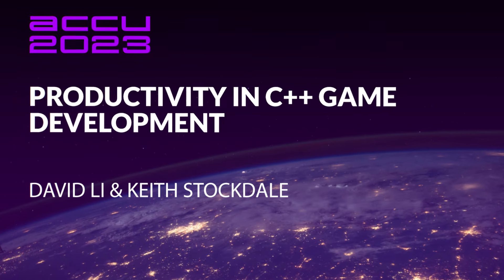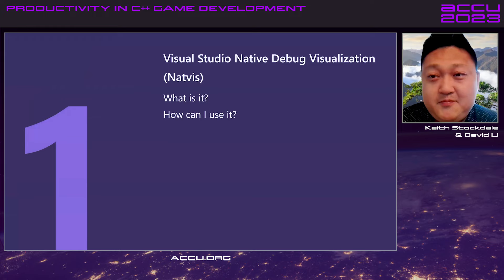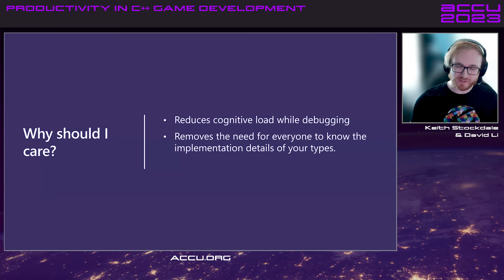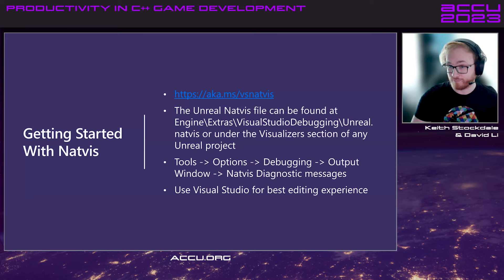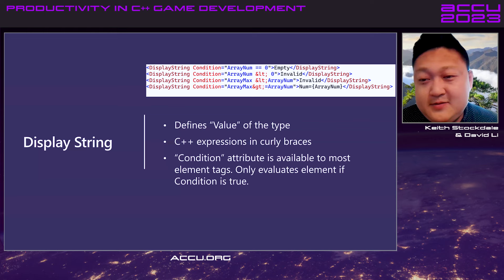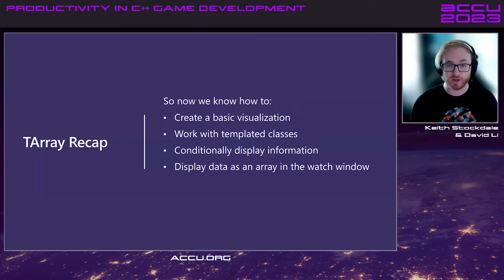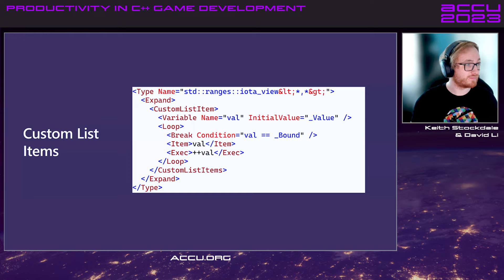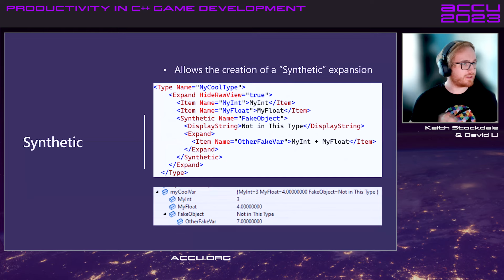Productivity in C++ Game Development: The Mind of an AAA Game Developer - David Li & Keith Stockdale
Productivity in C++ Game Development: Inside the Mind of an AAA Game Developer - David Li & Keith Stockdale - ACCU 2023

Dive in the mind of a AAA game developer and learn the ins-and-outs of being a productive game developer.

As blockbuster AAA video games increase in complexity, so has game development in C++. In this talk, we will take a deep dive inside the mind of an AAA Unreal Engine developer at RareUK. Using Unreal Engine 5, we will showcase key productivity tips and tricks throughout the developer inner loop when working with Unreal Engine. Learn about how to reduce mental task switching with various productivity features and Unreal Engine IDE integrations in Visual Studio. See how a game dev can leverage little-known advanced debugger tricks and a custom Natvis file to their advantage.

David Li

David is the Microsoft Visual Studio C++ Product Manager focused on making the game developer experience better.

Keith Stockdale

Keith is a software engineer working in the games industry, who has just hit his 5-year anniversary working at Rare Ltd. He primarily works on Engine and Rendering level systems involving General Purpose GPU systems such as GPU particle systems. Keith is enthusiastic about promoting the wisdom of “Make interfaces easy to use correctly and hard/impossible to use incorrectly.” He enjoys putting this into practice in the case of creating good interfaces and modules in C++ using strong types, well constrained templates, and useful error messages. And also, in the case of creating good user interfaces for the tools that he creates for game designers and artists.